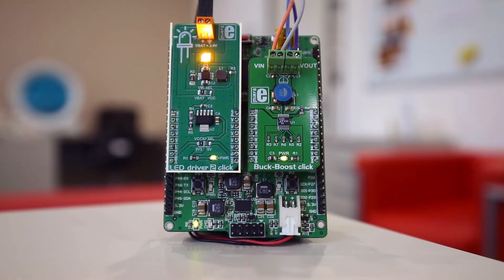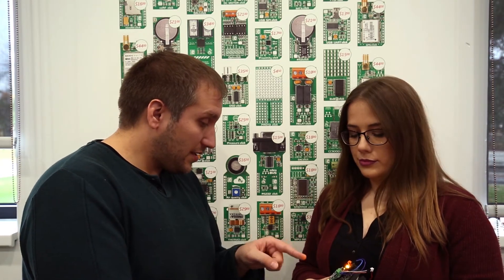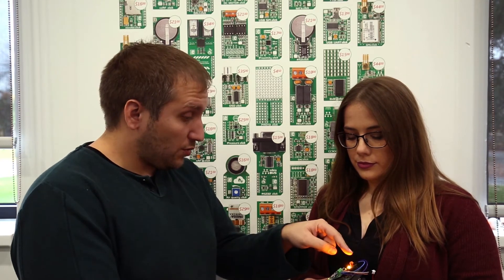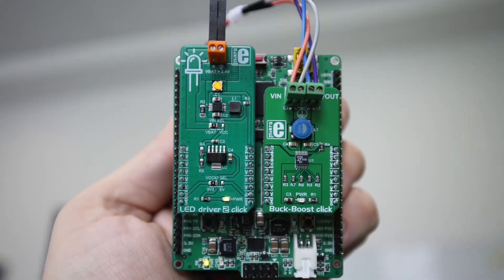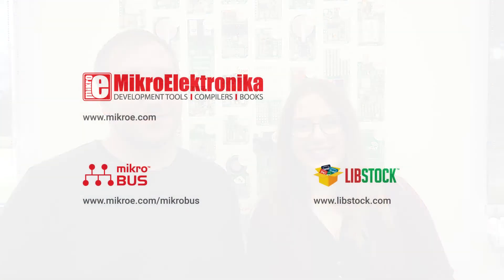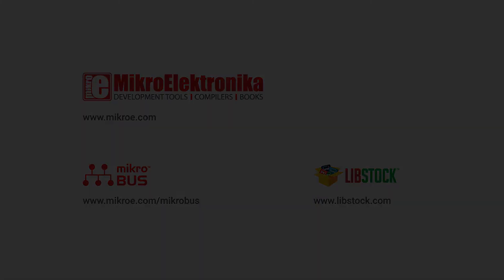LED driver 2 click - LED constant current regulator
LED driver 2 click carries the MCP1643 - LED constant current regulator, made by Microchip. It is a compact, high-efficiency, fixed frequency, synchronous step-up converter, optimized to drive one LED with the constant current.